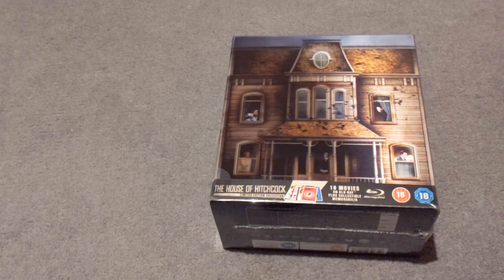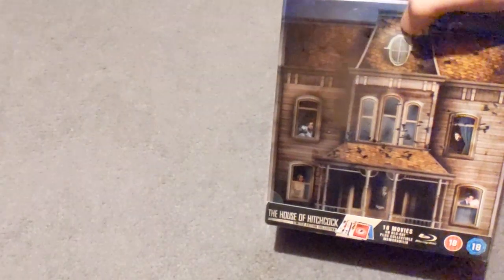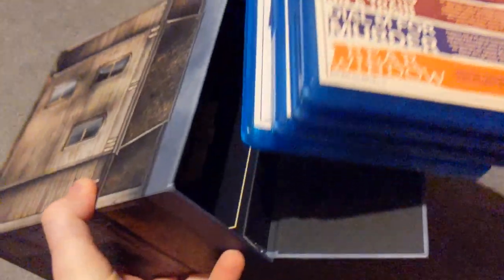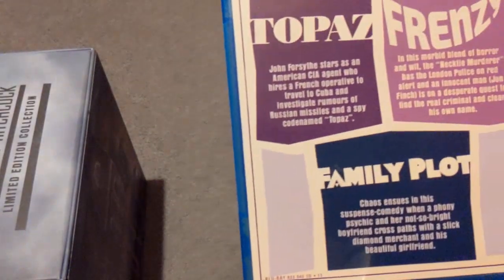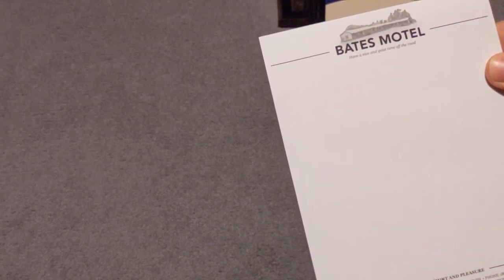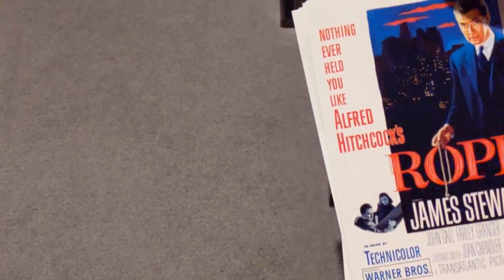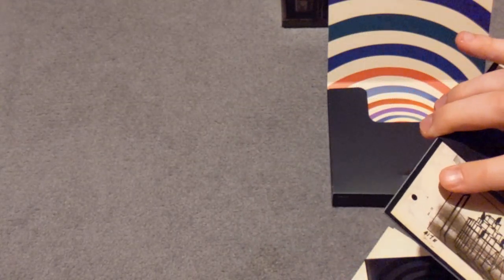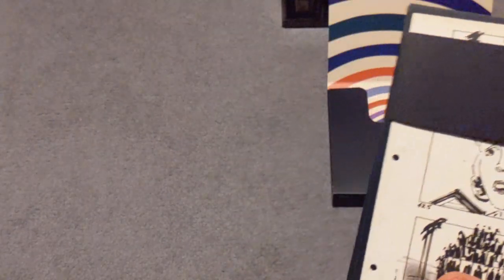THE HOUSE OF HITCHCOCK Blu-Ray Unboxing Review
To kick off 2020, here's a big unboxing review for you!